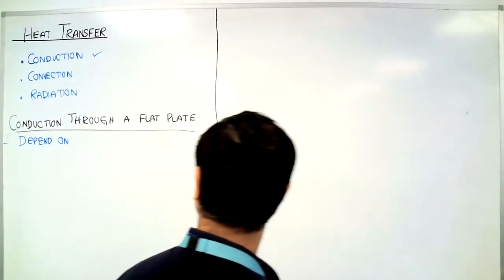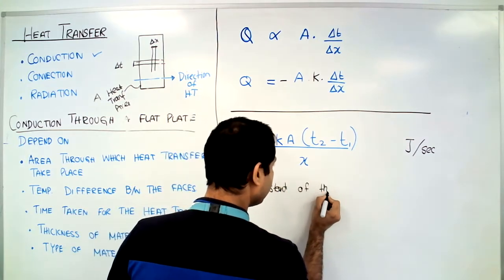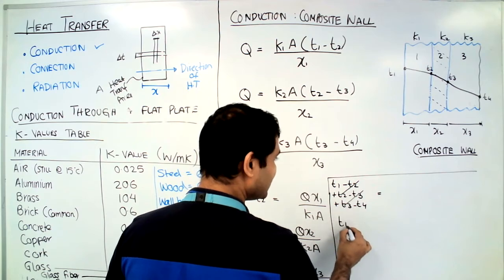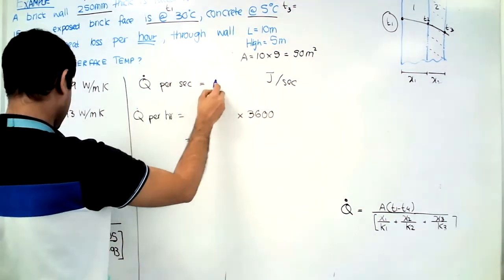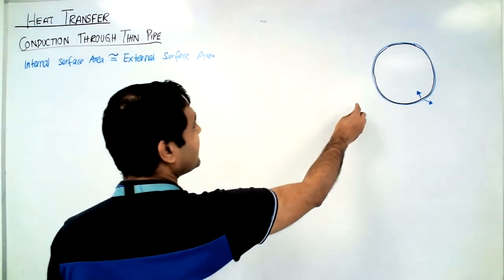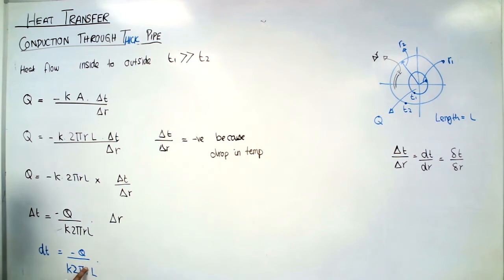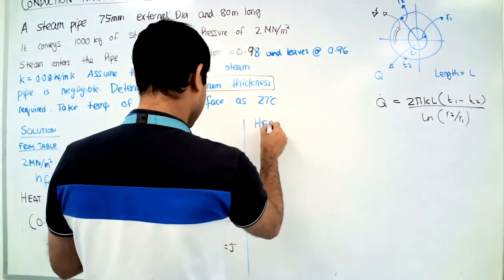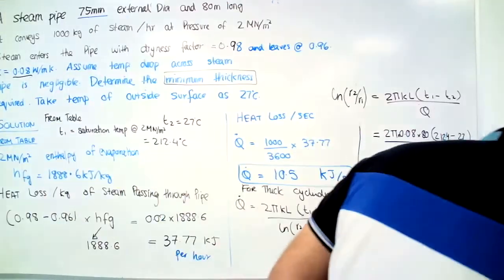Heat Transfer Through Wall and Pipe